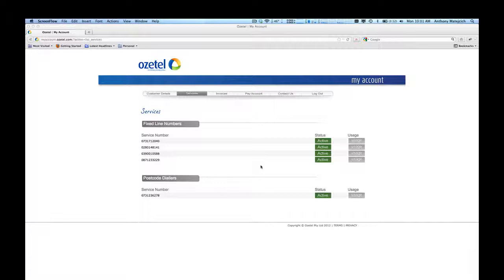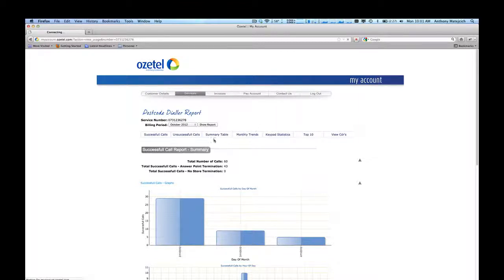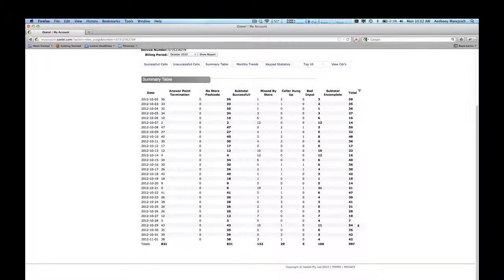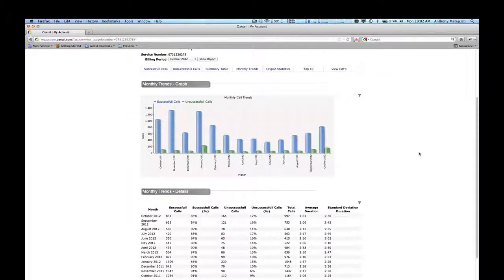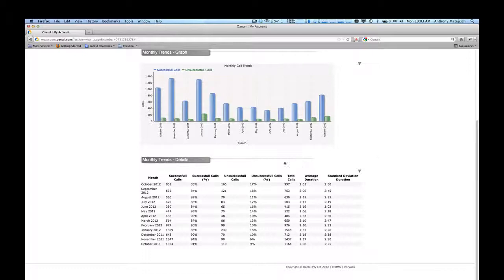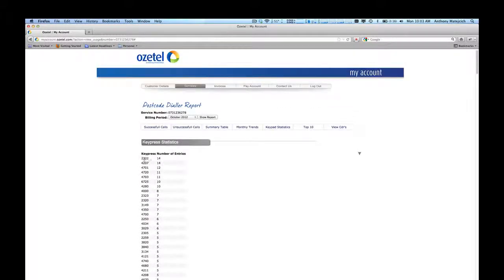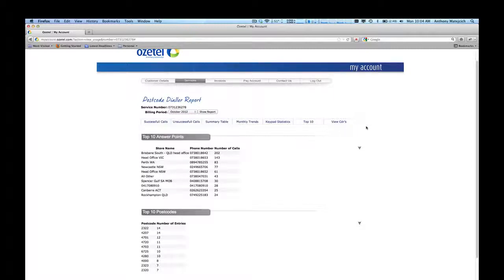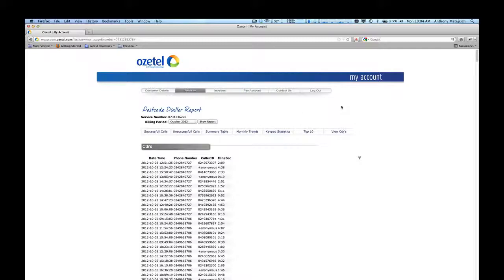My Account Tutorials - Postcode Prompter Reporting Part 3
The final video tutorial on call reporting for the postcode prompter services held with Ozetel. Summary Reporting and Graphing.